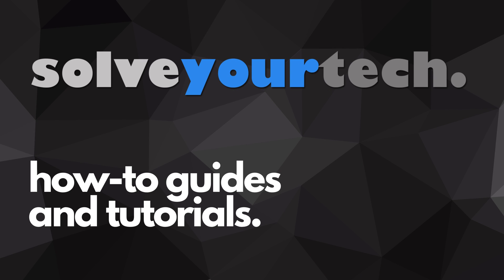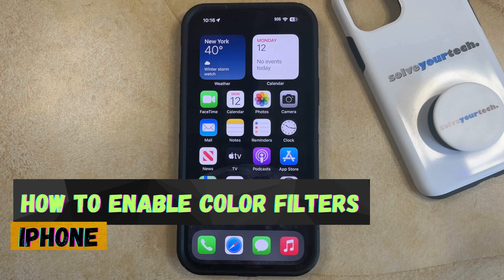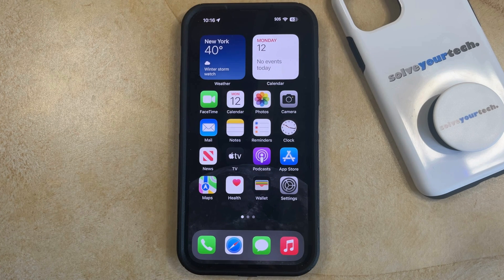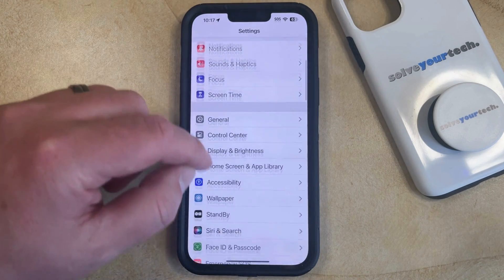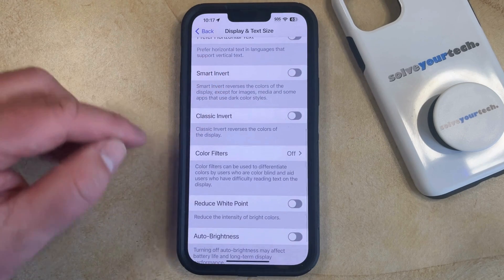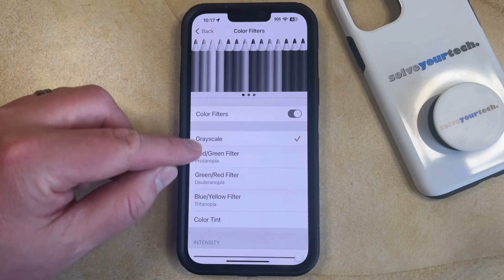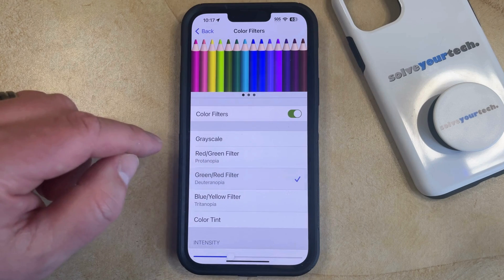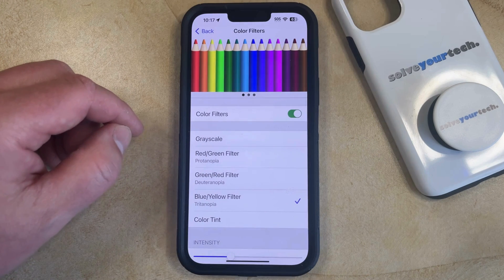iOS 17: How to Enable Color Filters on iPhone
This video will show you how to enable color filters on an iPhone in iOS 17. Once you complete this tutorial, you will know how to enable the various color filters options on your device.

You can enable iPhone color filters with the following steps:

1. Open Settings.
2. Choose Accessibility.
3. Select Display & Text Size.
4. Choose Color Filters.
5. Enable Color Filter, then select an option.

Note that there are some additional options on this screen that you can adjust to modify the color filter even further.

00:00 Introduction
00:15 iOS 17 How to Enable Color Filters on iPhone
01:25 Outro

Related Questions and Issues This Video Can Help With:

- iOS 17 How to Enable Color Filters on iPhone Mini
- iOS 17 How to Enable Color Filters on iPhone Plus
- iOS 17 How to Enable Color Filters on iPhone Pro
- iOS 17 How to Enable Color Filters on iPhone Pro Max